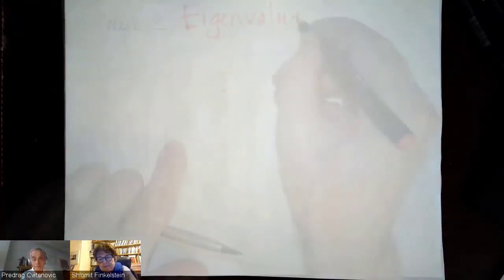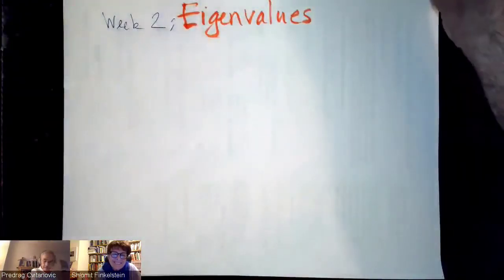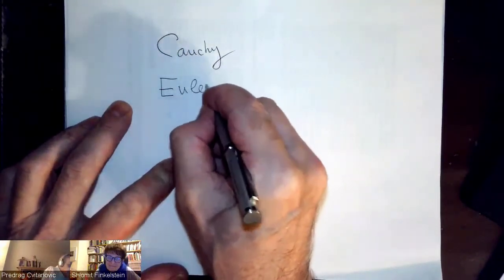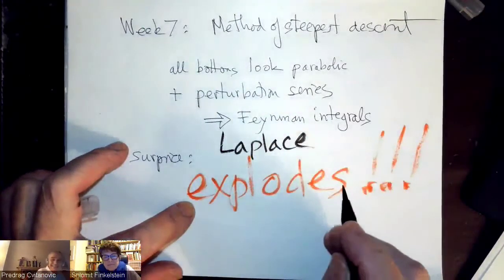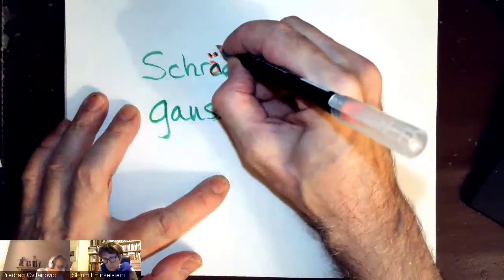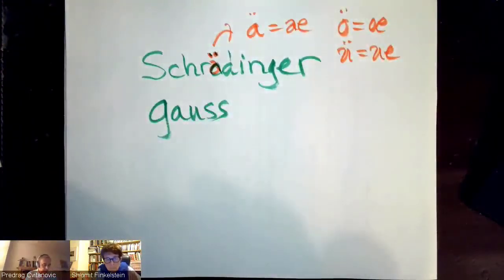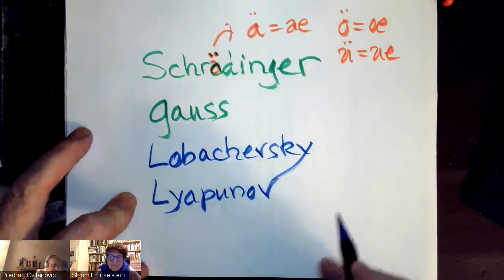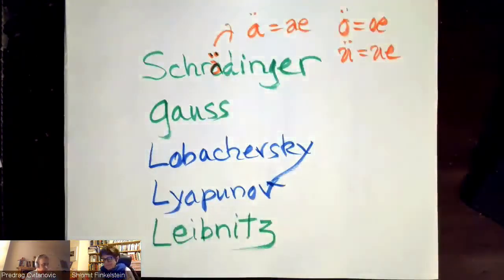(extra) How does one pronounce "Euler"? "Cvitanović"?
Georgia Tech PHYS-6124 / PHYS-7143
Predrag Cvitanović
ChaosBook.org/~predrag/courses/PHYS-6124-20

YouTube.com/playlist?list=PLVcaOb64gCp-J115RvfOhE1Yb4s584Mho

names.mp4